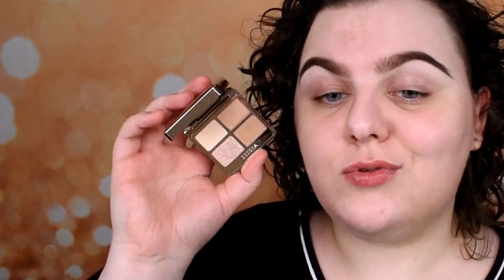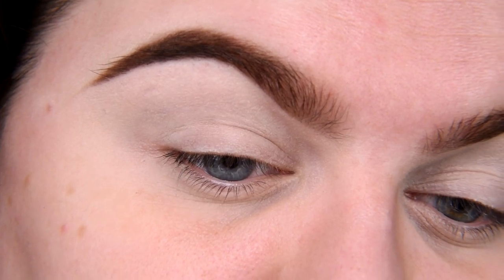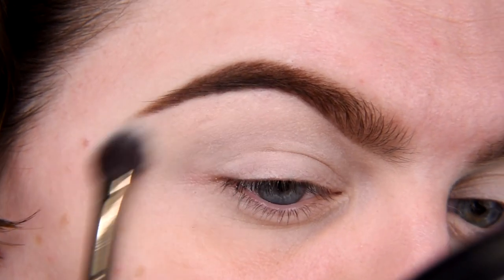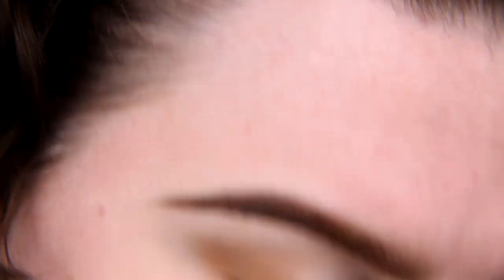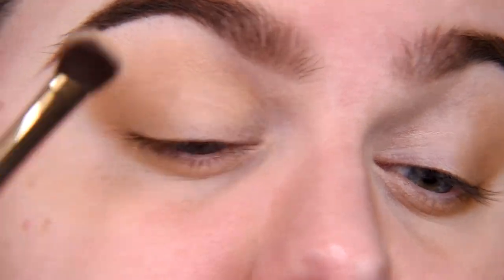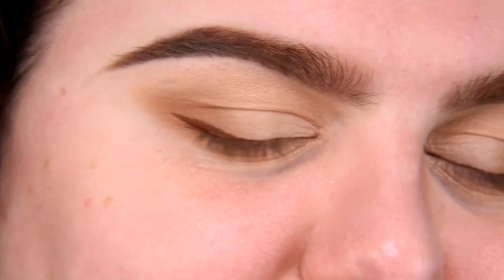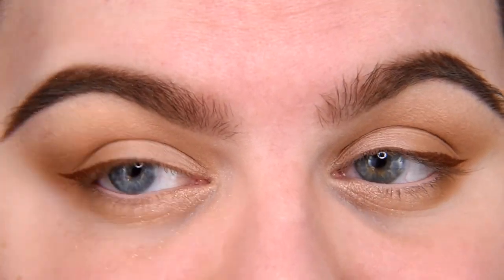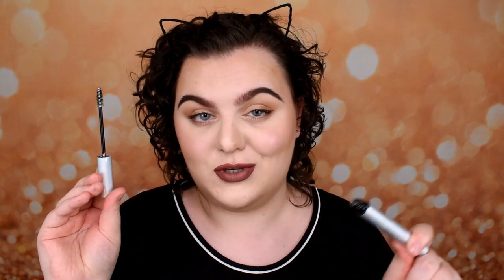GLITTER MASCARA & GENTLE CAT | Zeesea Cosmetics Tipsy Kitty Eyeshadow Quad Palette 01# Milk Tea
Let's continue this adventure with Zeesea Cosmetics!
This time I test another Tipsy Kitty Eyeshadow Quad palettes - 01# Milk Tea, which is very light and daily palette and Shine Diamond Colored Mascara in shade Snow Diamond - mascara that is actually a glittery topper.
As always you can count on swatches, close-ups, test of every single shade, my thorough review and honest opinion.

Scenario:
0:00 – Introduction;
2:08 – swatches and close-ups;
2:55 – test – eye makeup + mascara;
8:26 – final thoughts.

Zeesea Cosmetics Tipsy Kitty Eyeshadow Quad 01# Milk Tea

Zeesea Shine Diamond Colored Mascara in shade Snow Diamond

Makeup products I used:

Face:
- Nabla Skin Realist in shade 1 Fair
- Nabla RE-GENERATION Concealer in shade Porcelain
- Makeup Revolution Conceal&Define concealer in shade C1
- Zeesea Cosmetics The Nutcracker Compact Powder 01# Matte Finish
- TheBalm Bahama Mama
- Nabla Skin Glazing in shade Truth

Brows:
- KVD Beauty 24-Hour Super Brow Long-Wear Pomade in shade Dark Brown
- Nabla Brow Ambition in shade Warm Brown & Natural Brown

Eyes:
- GlamShop Creamy Eyeliner in shade Mleczna Czekolada (Milk Chocolate)

Lips:
- KVD Beauty Everlasting Liquid Lipstick in shade Hawkwind and Ludwig